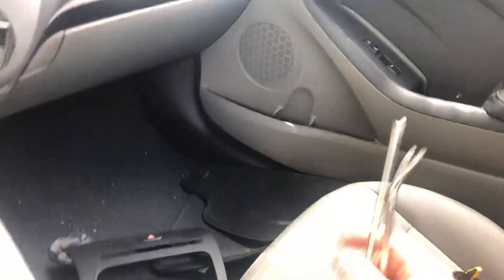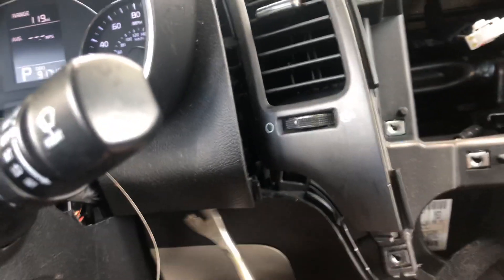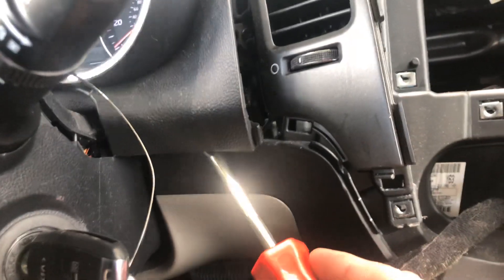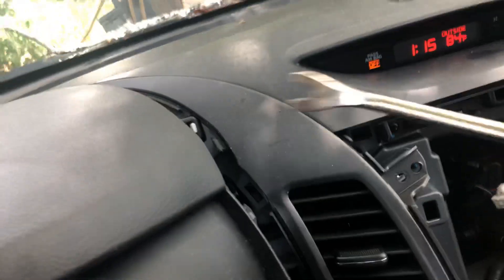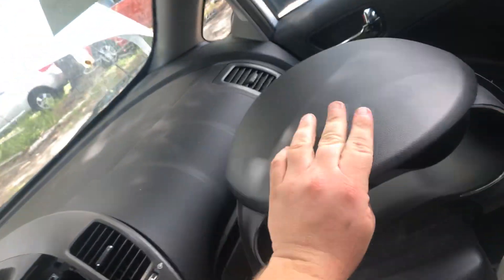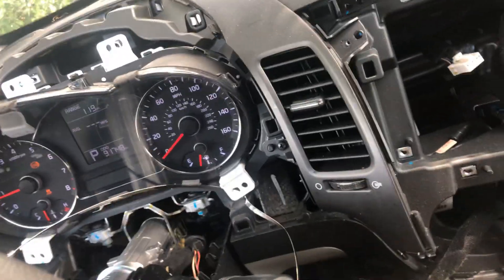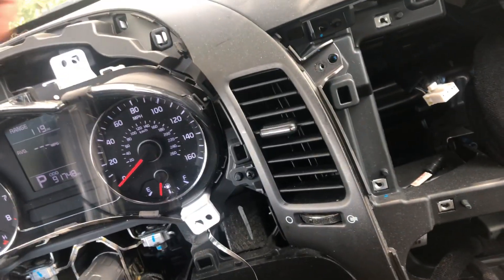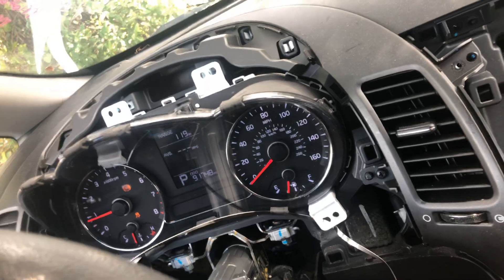2015 Kia Forte speedometer removal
Need Phillips and a pry tool, pry on big trim panel and take off, behind 4 screw and a plug then speedo slides right out.